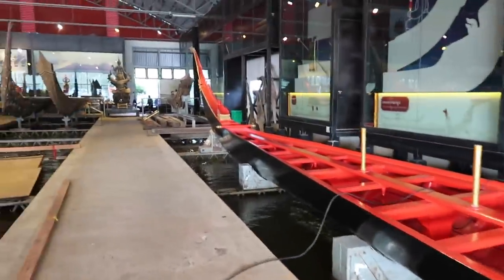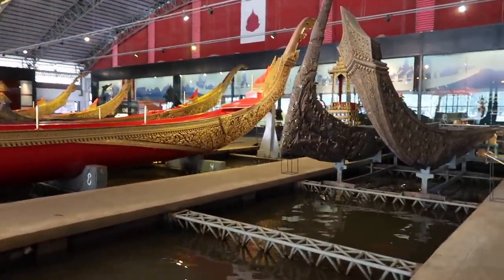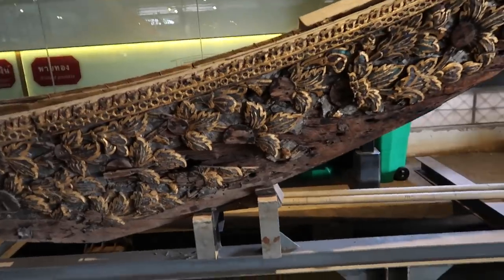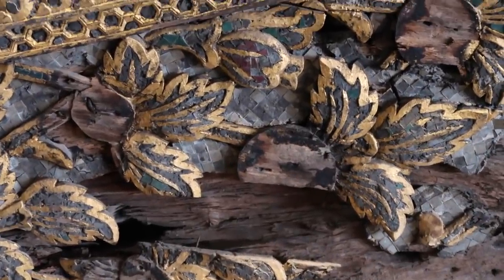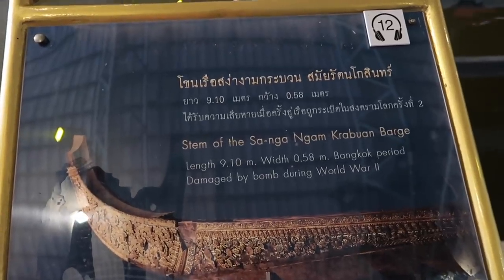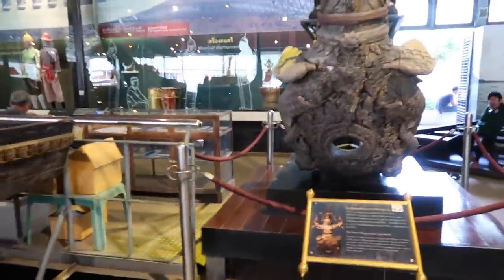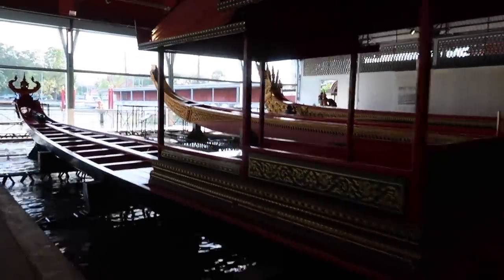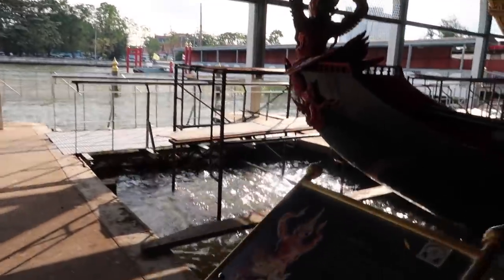Visit to The Royal Barges National Museum Bangkok, Thailand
I took this tour a year ago and had a catistophic failure with my memory card. Lost all the video.

Now I am back to document some of these historical barges.

100 baht for admission and 100 baht for a photo pass. Well worth it.

It is very hot and there are a few fans around the structure that help to relieve the humidity. Plan to spend one hour to be fully immersed in the artwork.

These floating works of art are a must see and this video does not do justice to the beauty and detail of the Kings barges.

There is a huge support staff involved to move these beauties in the river and move them on real man power.

They are under great care and during this visit, they were being loved by artisians restroring and brightening up these beasts.

There is a plethora of information about this must see attraction. Just Google, Royal Kings Barges Bangkok. Below is a Wiki link.

Make sure you bring some walking shoes if you plan to take the river. Don't forget your water. There is a cute shop at the location for beverages.

I get thousands of views and am at 143 Subs and counting after a year.. It really helps my channel get placed for random views. Thank you in advance for your support..